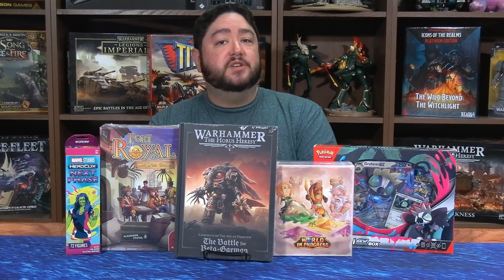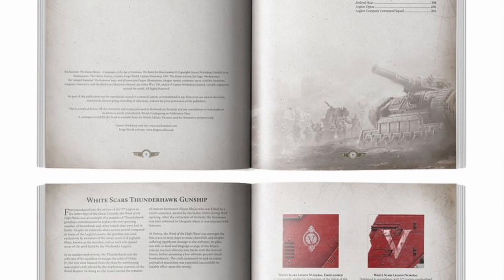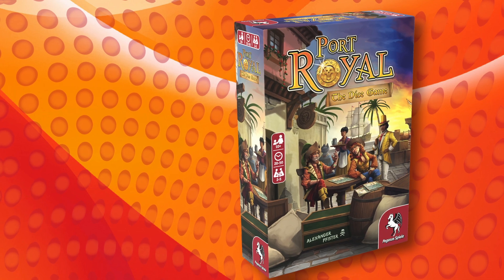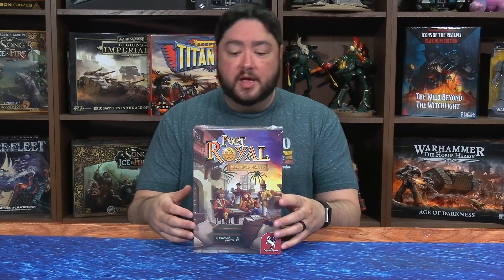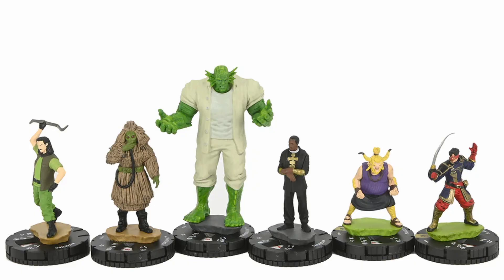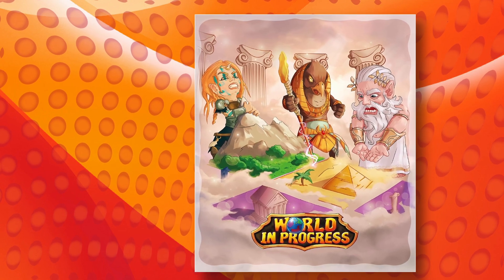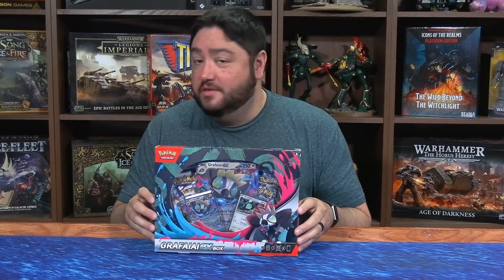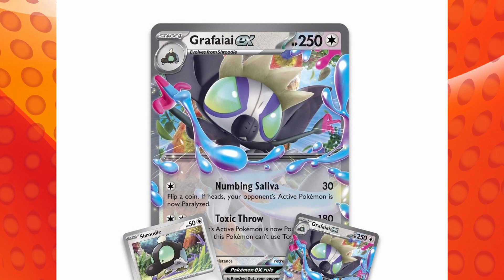The Battle For Beta-Garmon || Tabletop Spotlight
Today on the Tabletop Spotlight we look at Warhammer the Horus Heresy: The Battle For Beta-Garmon, World In Progress, HeroClix: Next Phase, Port Royal the Dice Game, and the Pokémon TCG: Grafaiai ex Box.